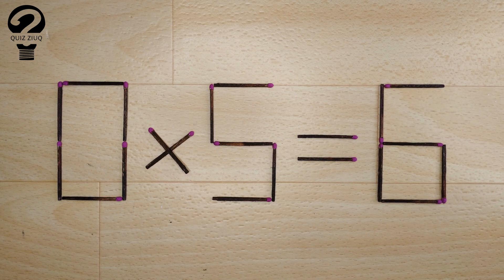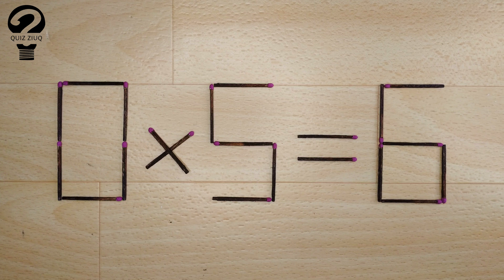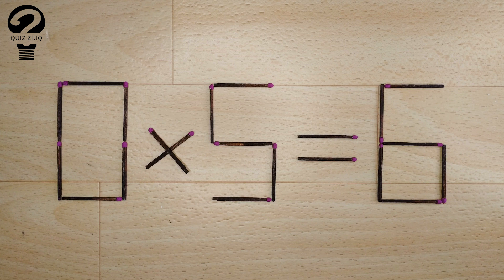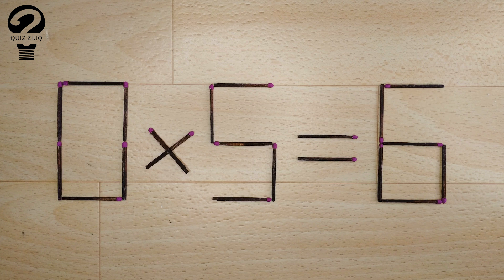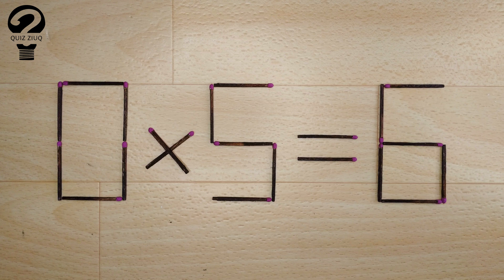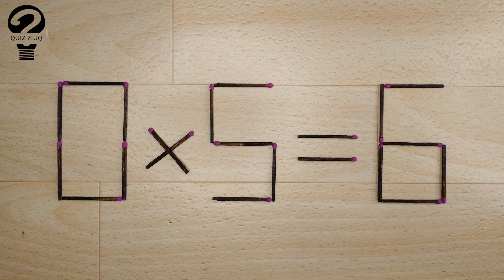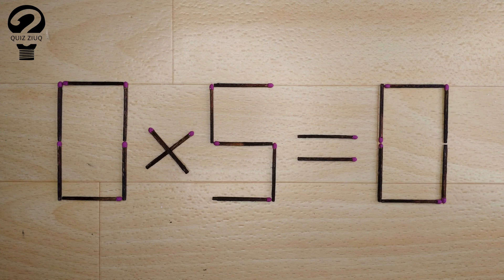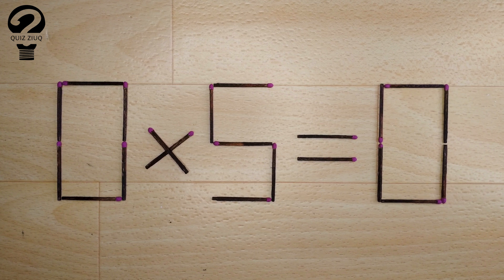Mathematical puzzle. Move 2 matches so that our equation is correct | 70